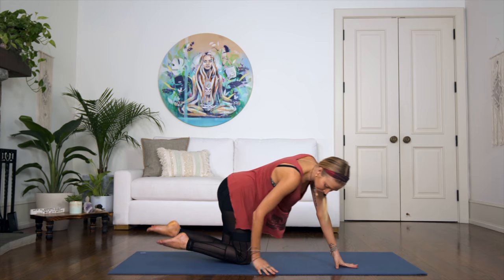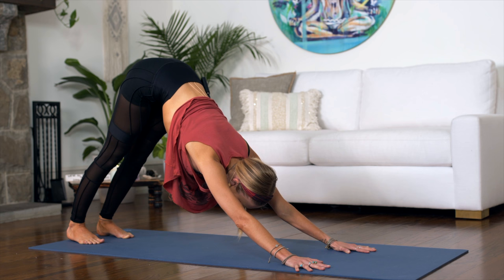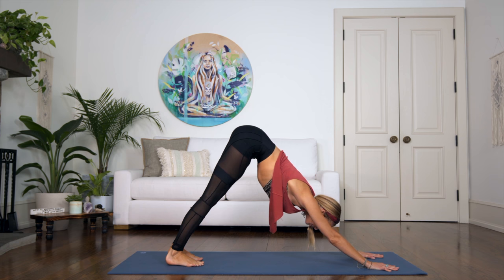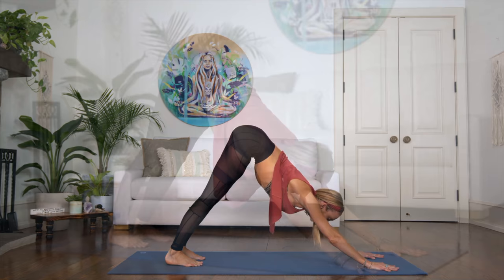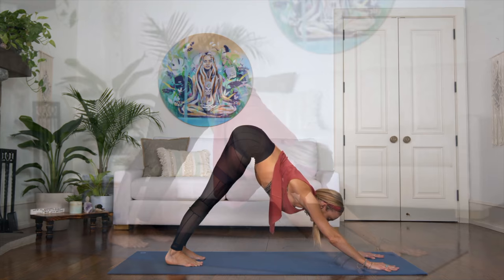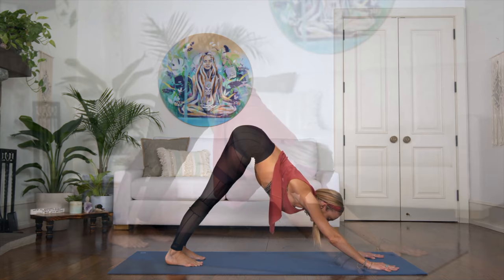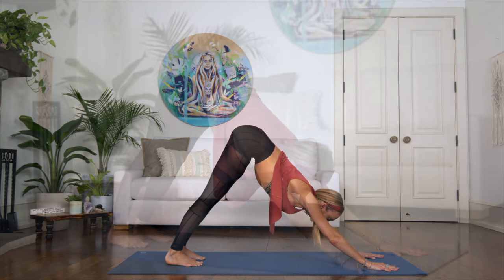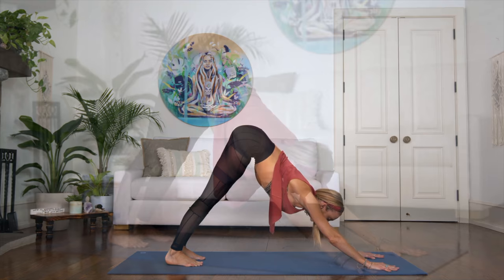20 MIN Yoga Flow To Thrive & Feel Alive | Total Body Vinyasa Yoga ➤ Day 5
This 20 minute total body yoga flow is a yoga practice to rejuvenate, energize, and release your entire body. Through connecting movement to your breath, this Boho Beautiful vinyasa yoga class will give you the opportunity to go deep into your joints and muscles, welcoming more blood flow, detoxification, and tension release from head to toe.

After this incredibly short 20 minutes you will feel your best, both alive and thriving and ready to take on just about anything.

Then receive one guided meditation and one yoga class each day for 14 days straight to your inbox.

Also, you will receive the 'Official 14 Day Journey Guidebook' which includes yoga advice, meditation guidance, a full day by day itinerary, a clickable calendar you can always come back to, and tons of insight and information to help you get as much value out of the program to apply to your life both on and off the mat.

Yoga Instructor: Juliana Spicoluk
Video Production: Mark Spicoluk

Big thanks to Black Magic Design for the amazing love!
We use the ATEM mini pro & pocket cinema 6k cameras!

Boho Beautiful is a yoga fitness lifestyle channel that is creating positive content for your body, mind, and the earth. Yoga, Wanderlust, Fitness, Vegan food, Conscious Living, and Meditation!